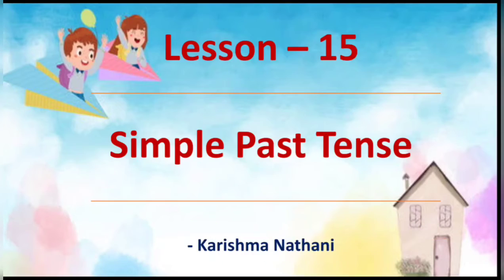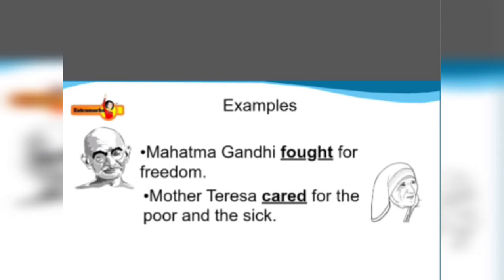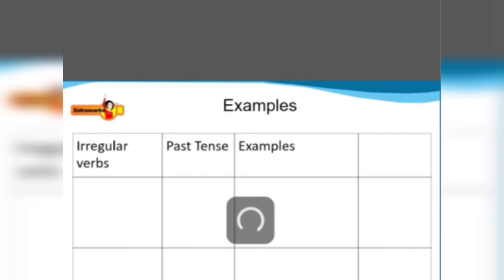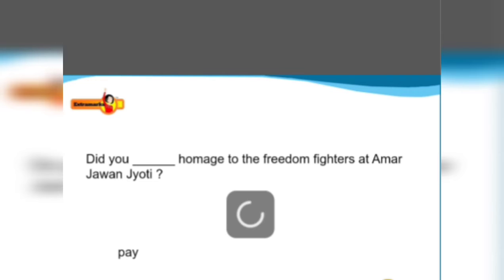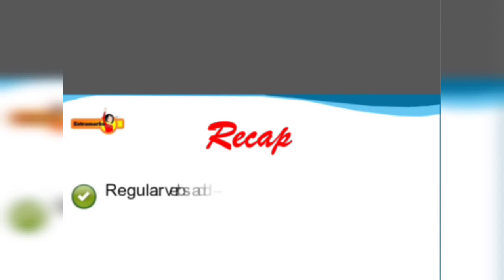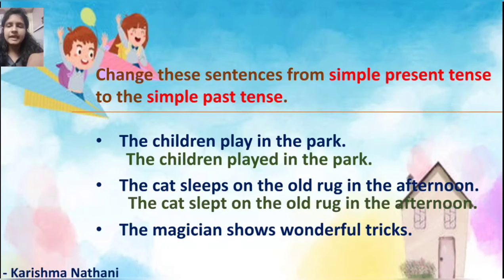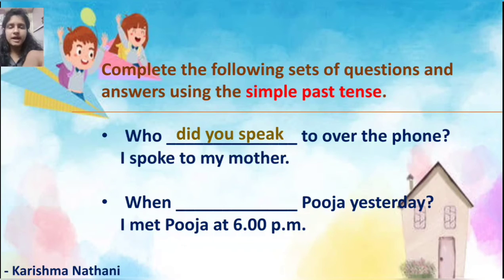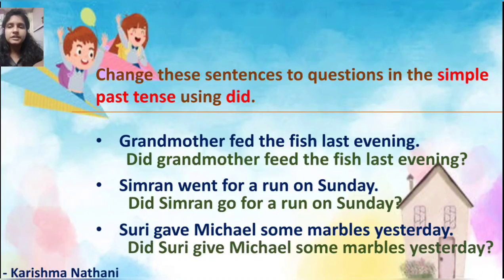STD 4 GRAMMAR LESSON 15 SIMPLE PAST TENSE DT 9 1 2021